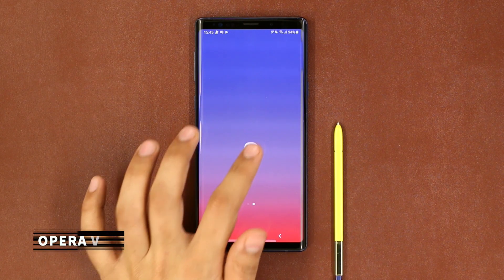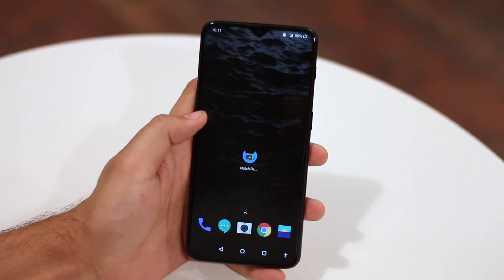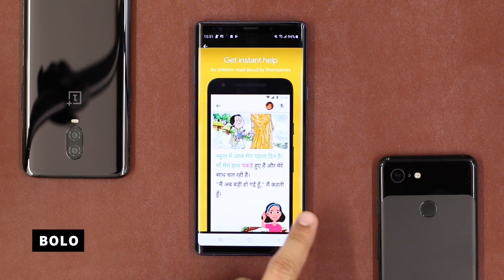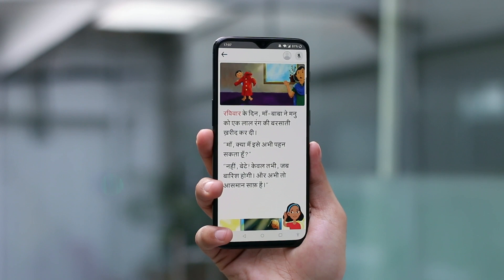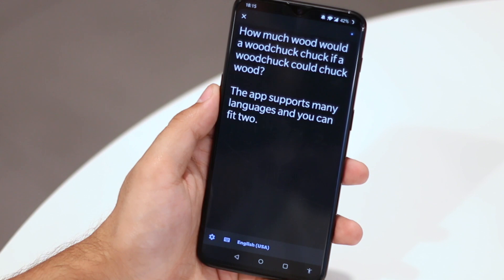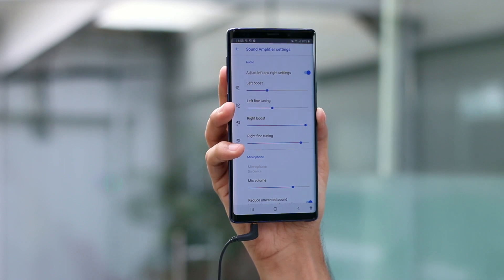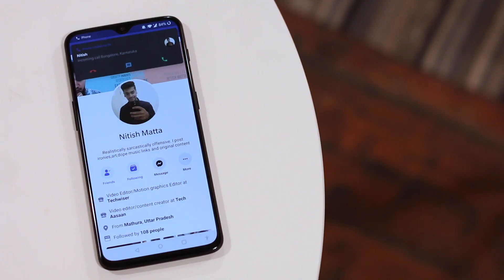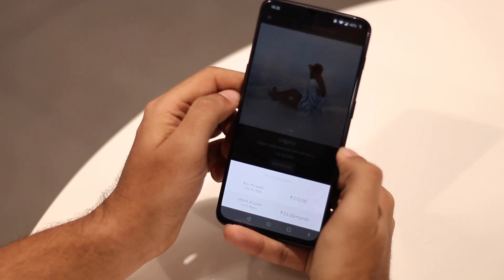Best Android Apps - March 2019 Edition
Apps List

1. Opera beta browser

2. Notch Battery

3. Bolo

4. Live transcribe

5. Sound Amplifier

6. Cosy

7. Lens Distortion